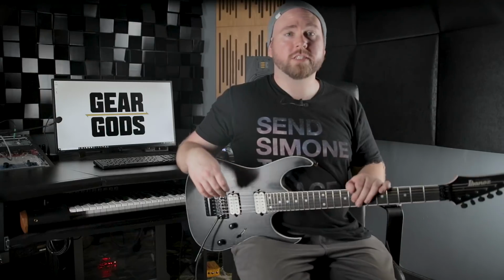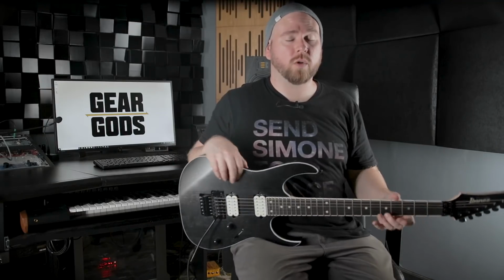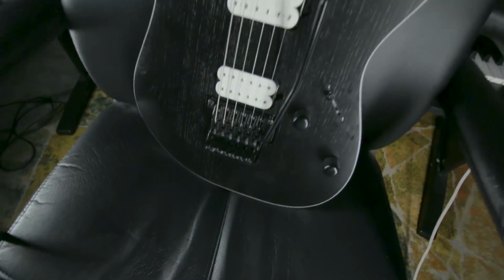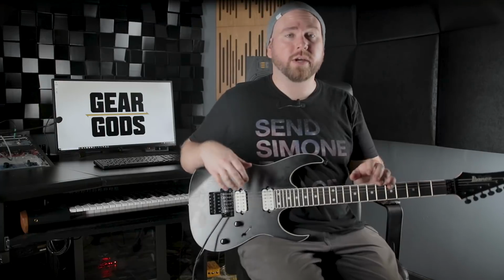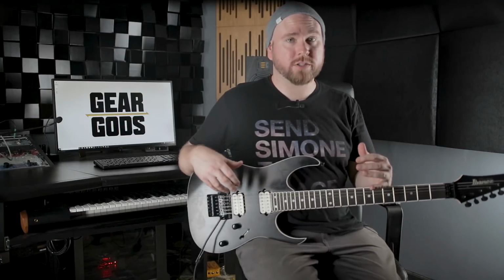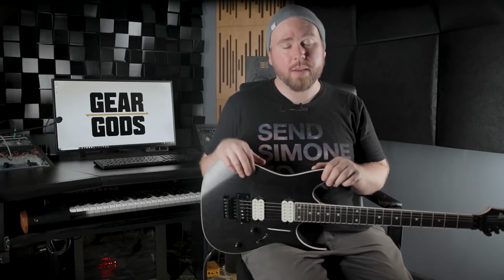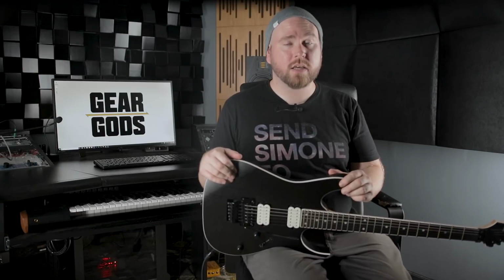Ibanez RGR652AHBWK Prestige Review!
Trey reviews possibly the longest title in the Ibanez corral, the RGR652AHBWK Prestige!

Lead guitar tones are Line 6 Helix Native